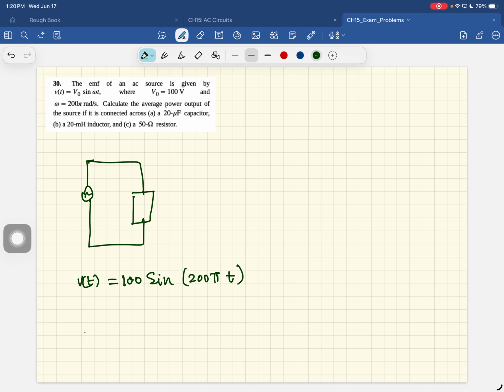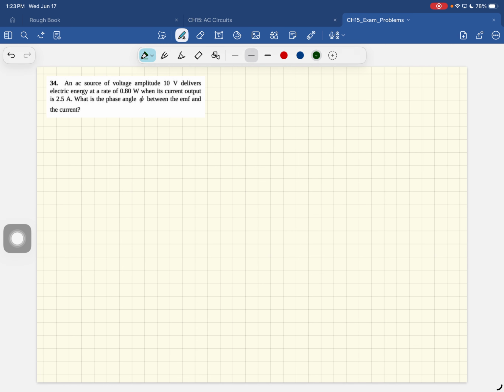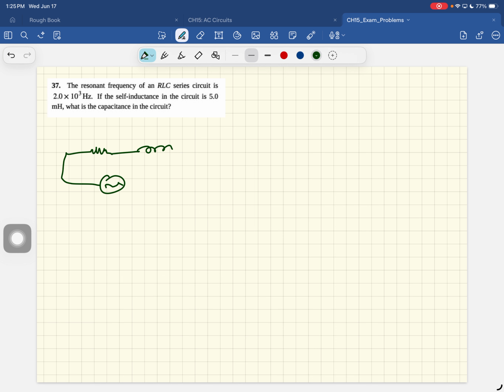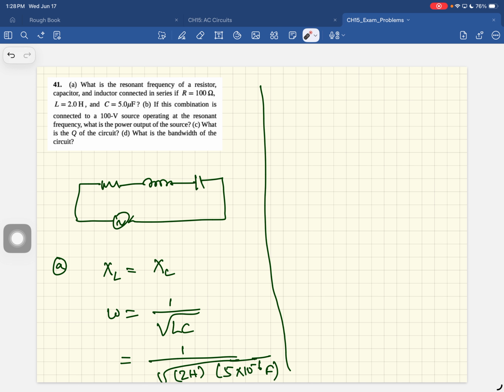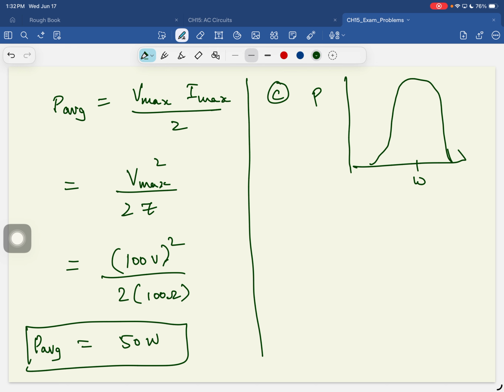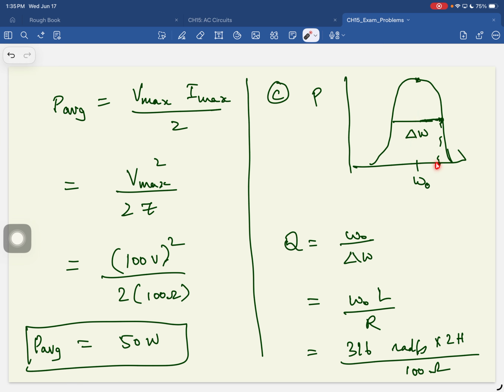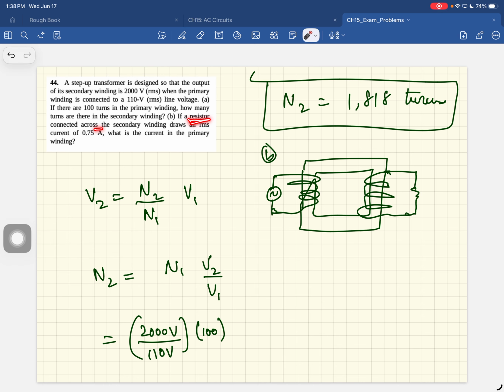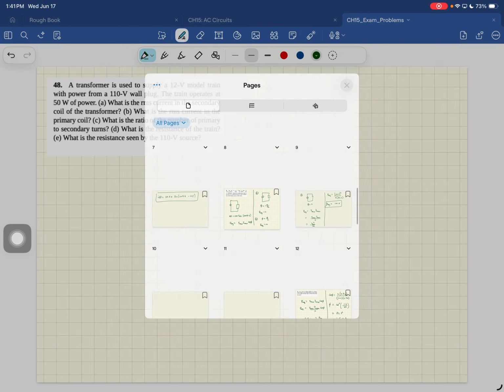PHY2049 CH15 AC Circuits Problems PartII 6 17 26